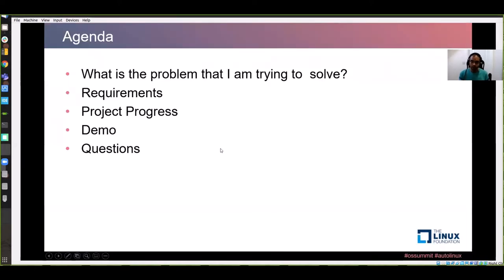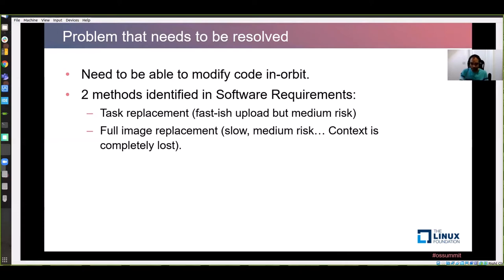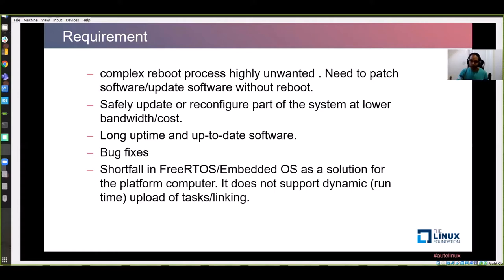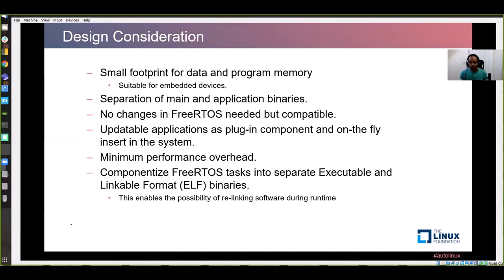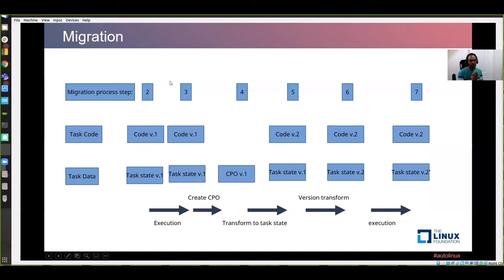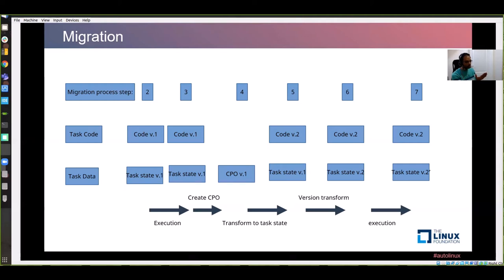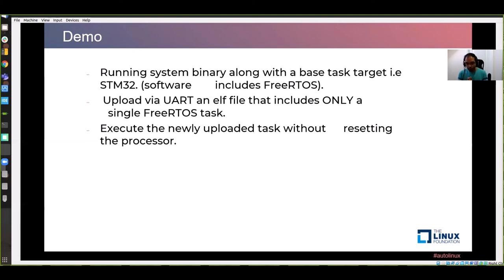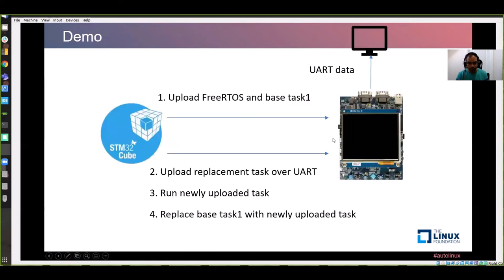Dynamic Scheduler Over FreeRTOS - Anshul Makkar